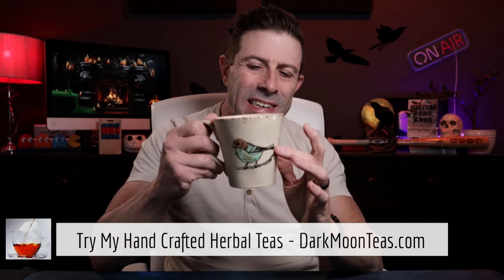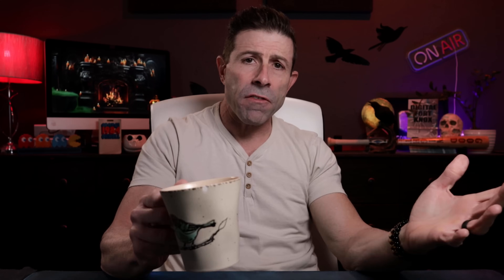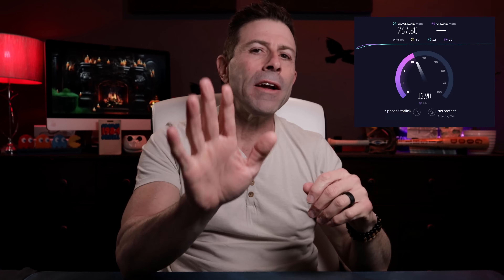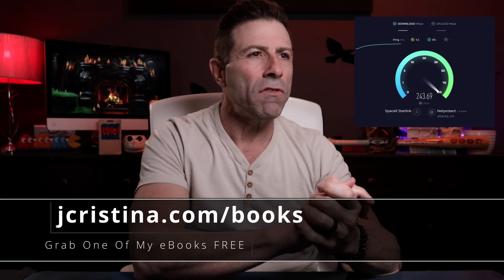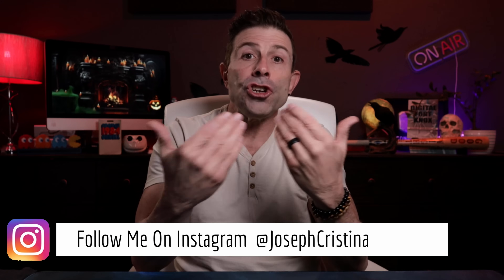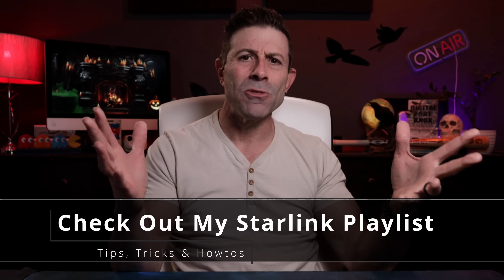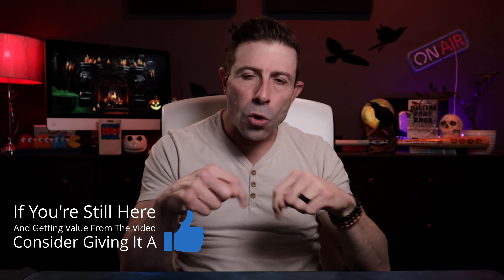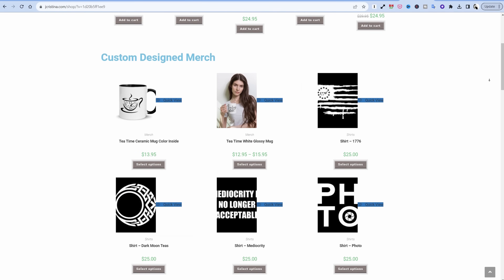You Won't Believe It! Fastest Starlink Speed Ever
I was shocked!! After 23 months of testing SpaceX Starlink, today, I recorded the fastest speed ever! This speed exceeded the testing done during BETA when there were less than 100,000 subscribers using the network.Today there are over 2 million!

In this video, we look at the jaw-dropping speed increase.

Q: Have you seen a speed increase, decrease, or stay the same?

Watch till the end and take a moment to add your thoughts or even simply an emoji to the comments so I know you were here!

Are you looking for a Static IP address and the ability to do Port Forwarding? Get a massive discount with PureVPN by visiting

Are you interested in any products that I personally use? or go to the bottom of this description for direct links.

If you would like to get a FREE copy of the Prologue to "How To Create A Digital Fort Knox - Backing Up Your Digital Life" or one of my other FREE books,

For High-Speed Access Points (e.g. Starlink or Cable)